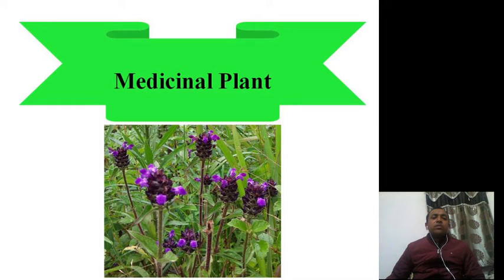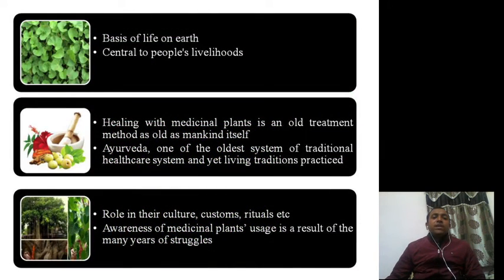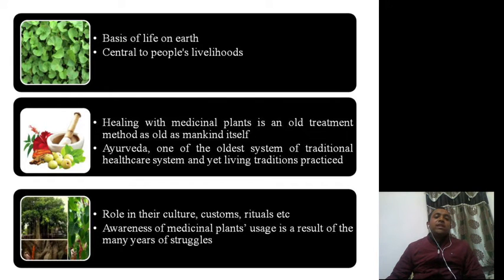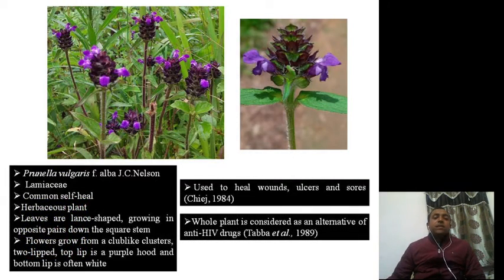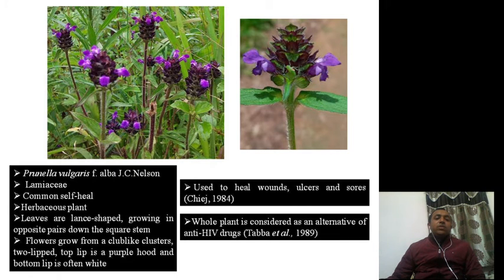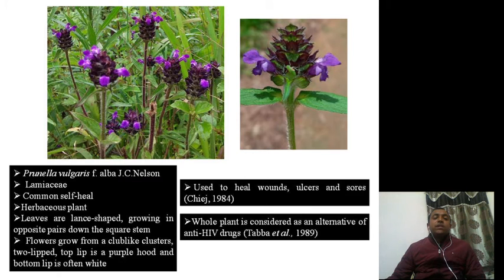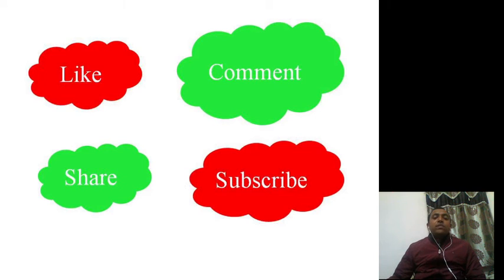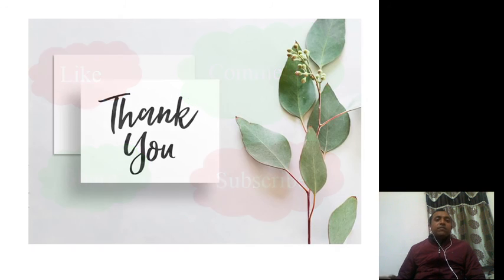Prunella vulgaris: to heal wounds, ulcers and sores and an alternative of anti-HIV drugs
This plant is used to heal wounds, ulcers, sores and an alternative of anti-HIV drugs